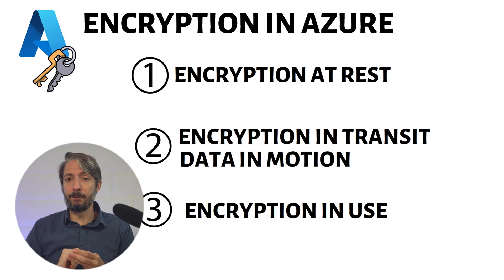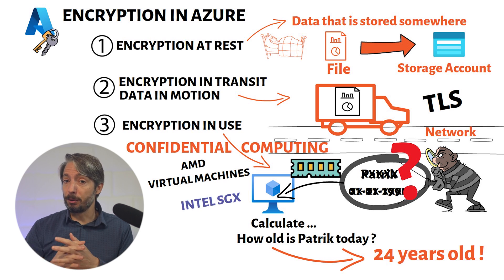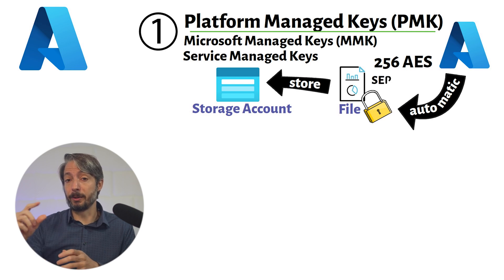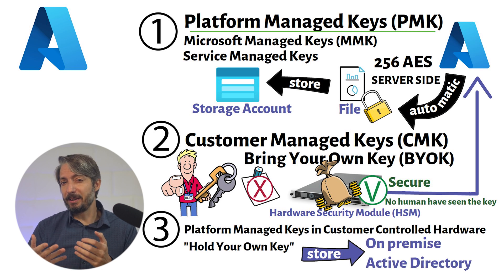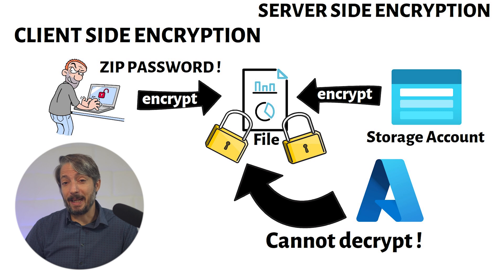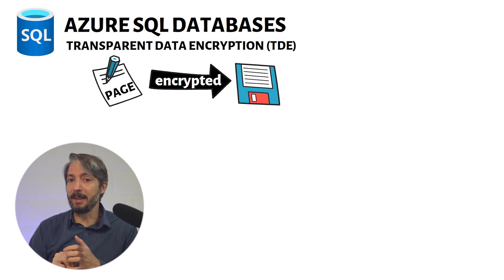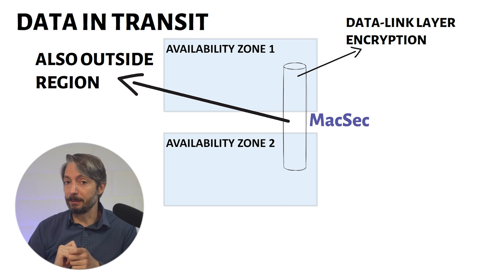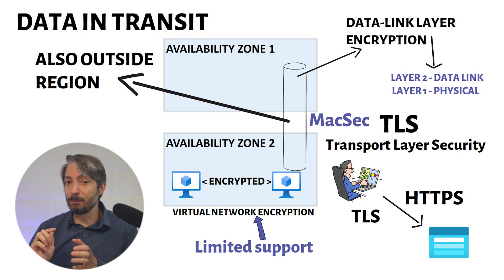Azure Encryption 101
Cover all encryption basics as we dive into the essentials of encryption in Azure. Learn how to secure your data with Azure's encryption options, including encryption at rest, in transit, and key management best practices.

00:00 - Introduction
00:12 - Terminology
02:05 - Keys in Encryption
05:20 - Server & Client Side Encryption
06:15 - Data at Rest in Azure
07:21 - Azure SQL Databases
10:37 - Housekeeping Tips
13:30 - Outro

▬▬ ⚓ RESOURCES & LINKS ⚓  ▬▬▬▬▬▬
Virtual Network Encryption: